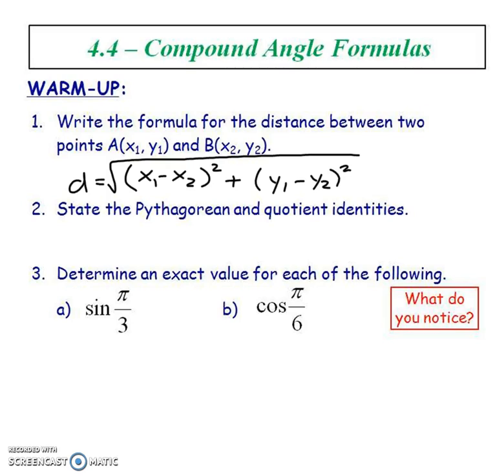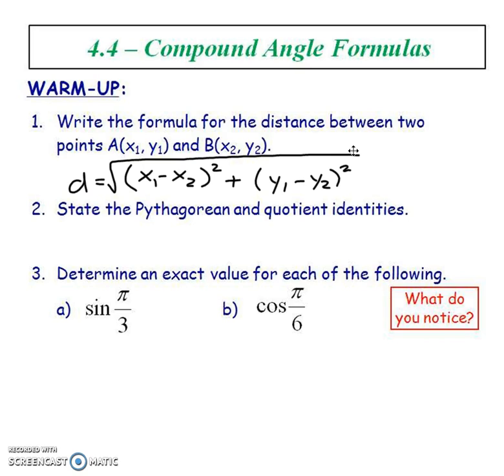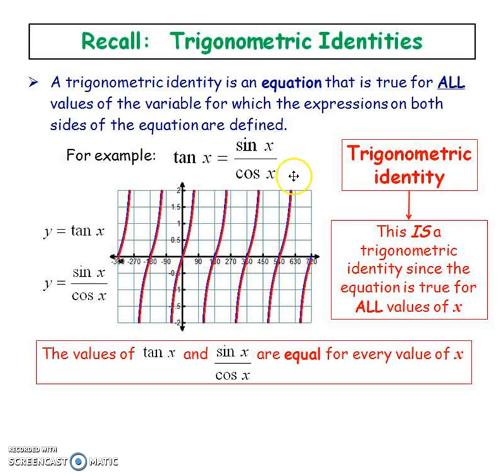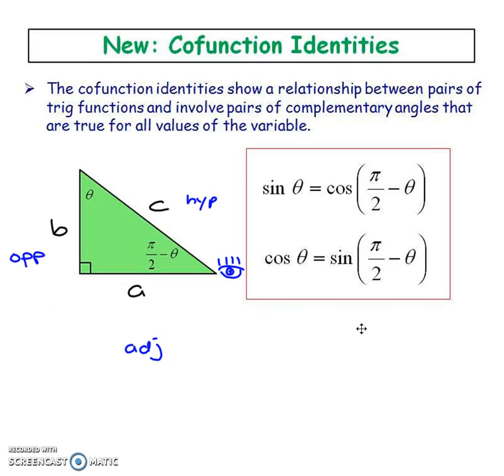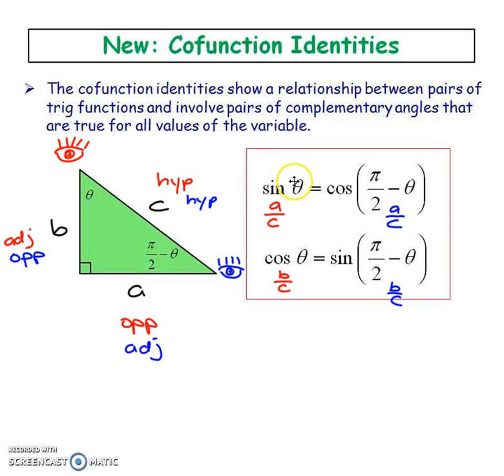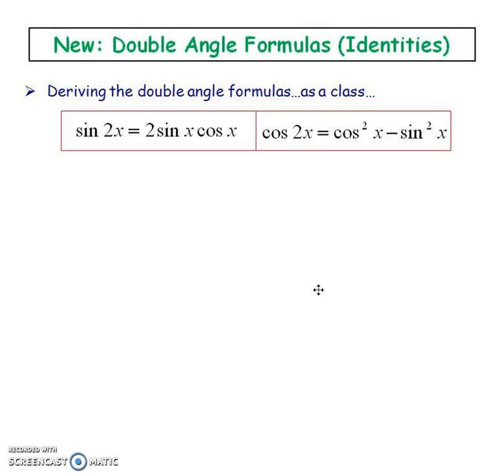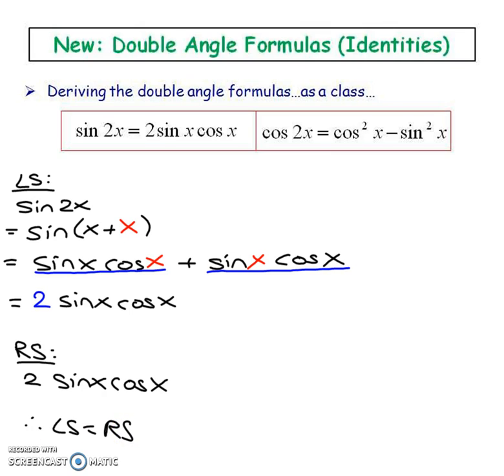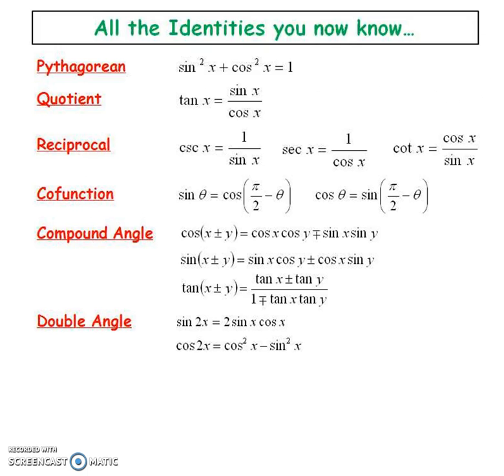4.4 - Compound Angle Formulas